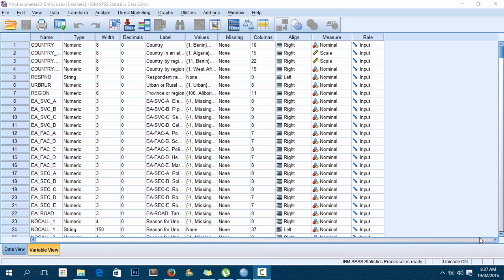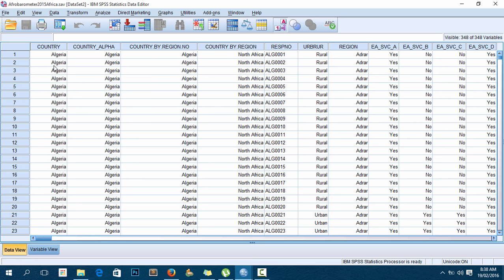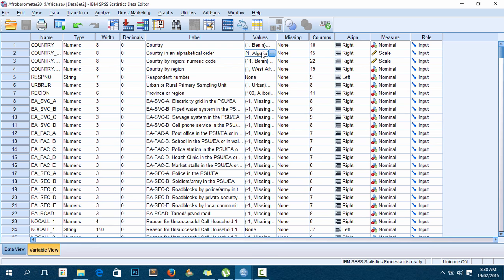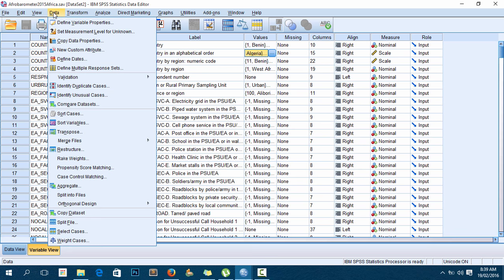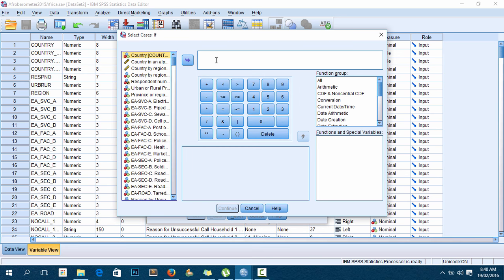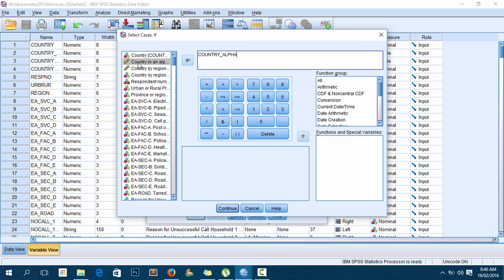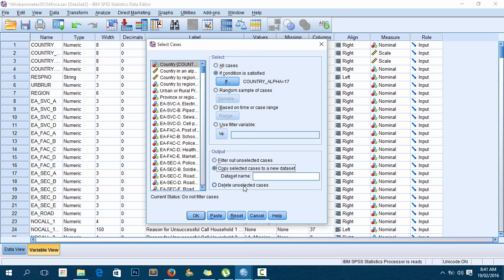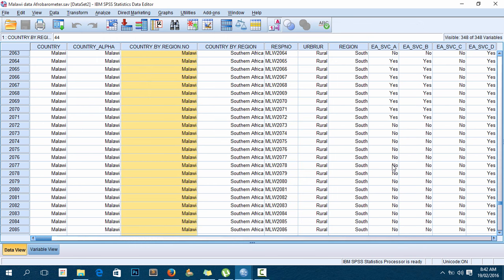How to get a subset of data into a separate data set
In this video, I show you how to extract part of your data into a separate data set using the Select Cases procedure in SPSS Statistics.

The data being used is the Afrobarometer round 5 data (2015) available